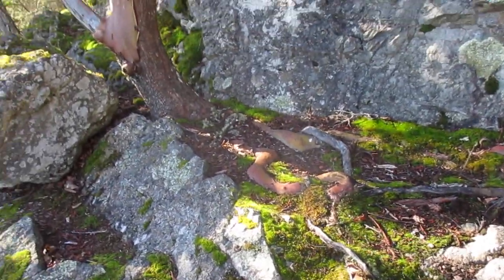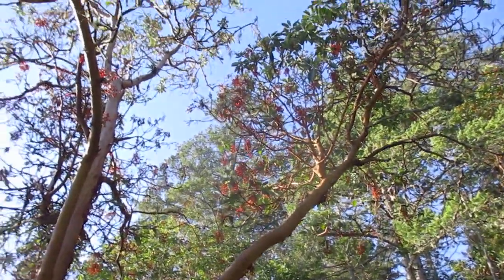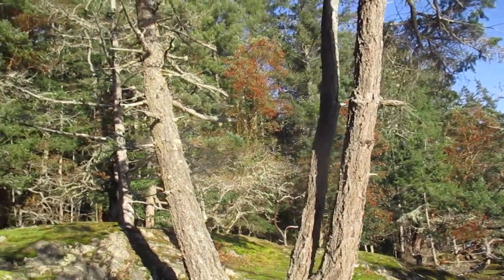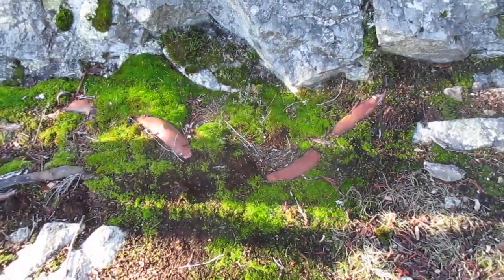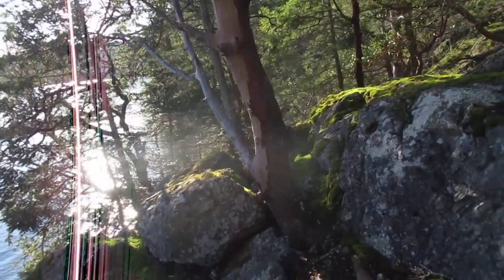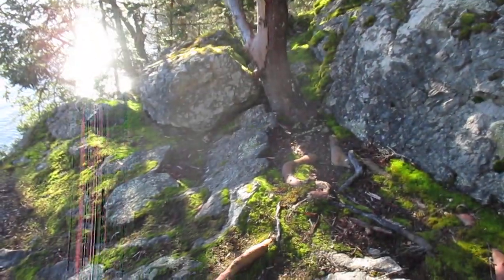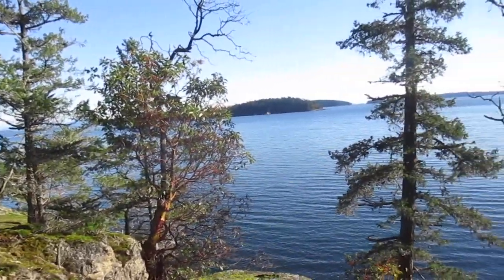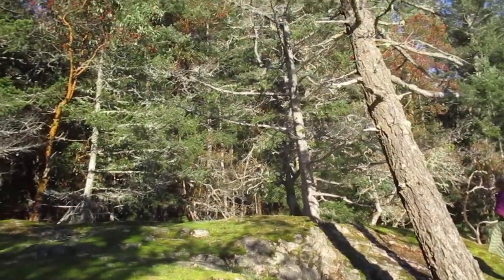Native Arbutus trees growing in Rock on the Gulf Islands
Arbutus menziesii or Pacific madrone, is a species of broadleaf evergreen tree in the family Ericaceae, native to the western coastal areas of North America, from British Columbia to California.